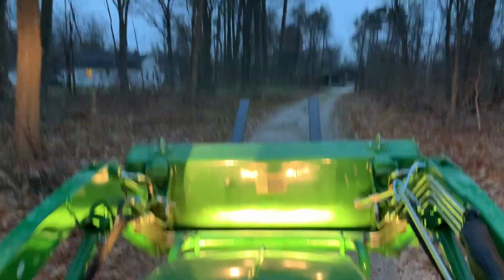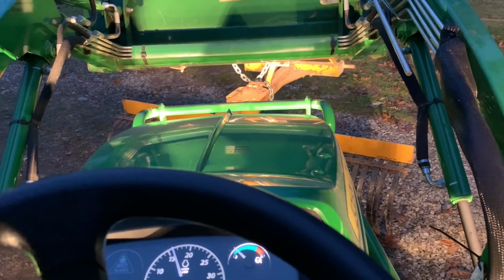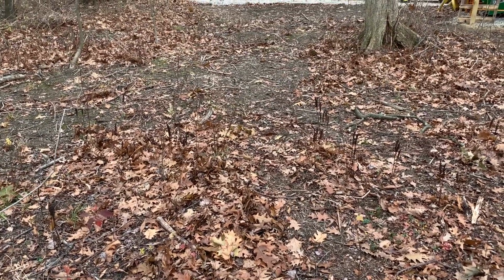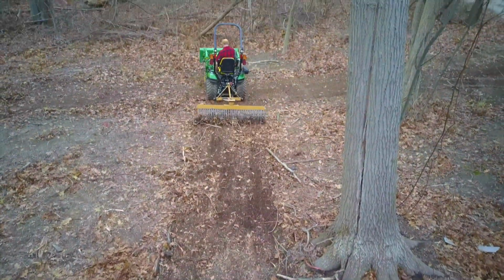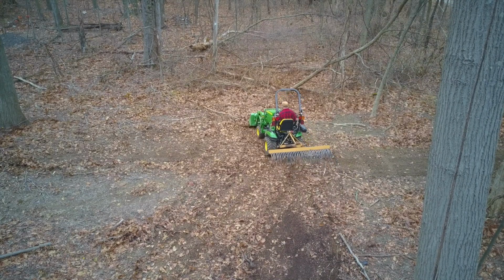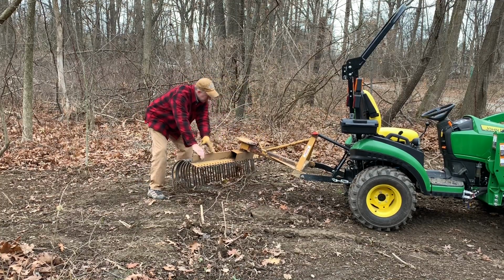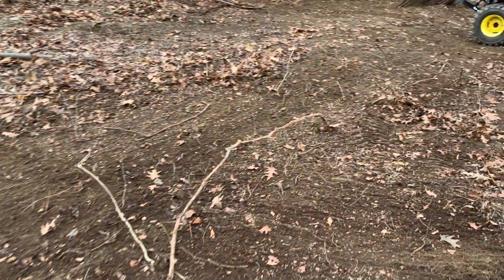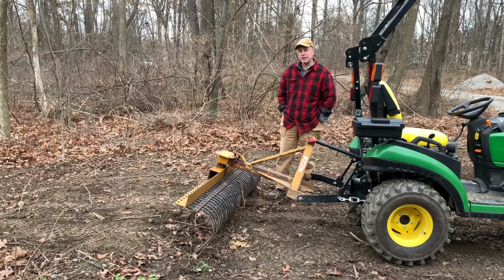1025r: Rake review and use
My neighbor just so happens to be unloading a landscape rake, and I just so happen to be looking for one.  It's rusty and stiff, but lubrication is the key to success.  Check out the pick up and then a trial run.